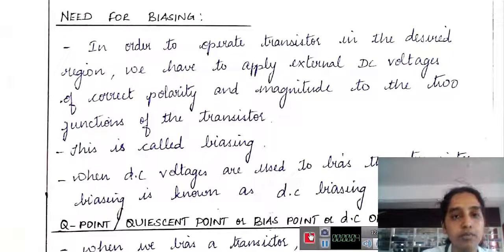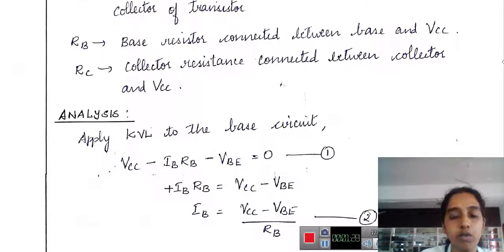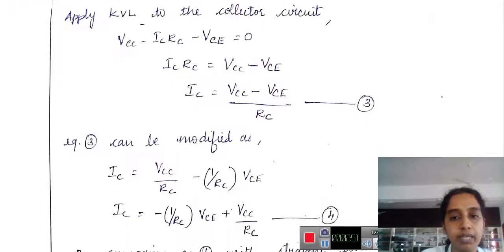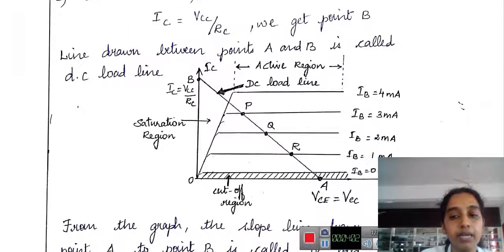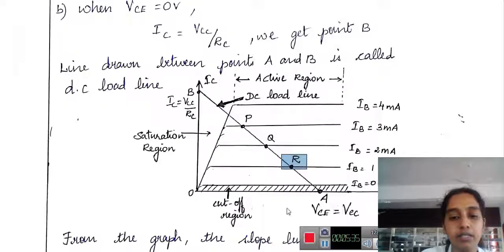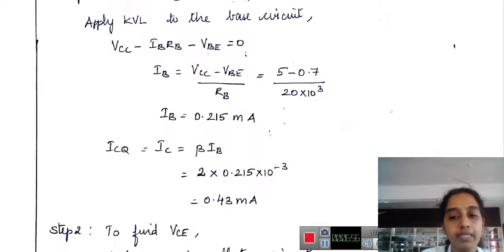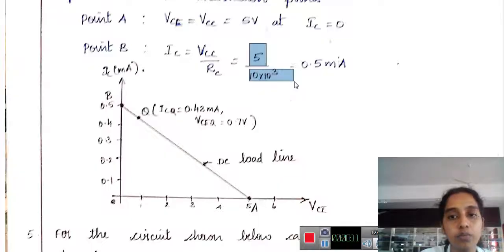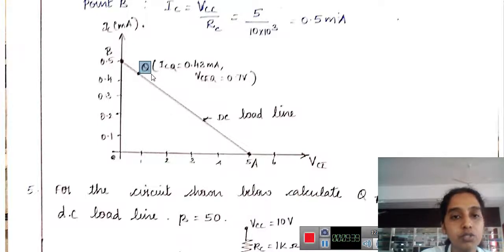UNIT I BIASING OF DISCRETE BJT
ANALOG ELECTRONIC CIRCUITS DESIGN